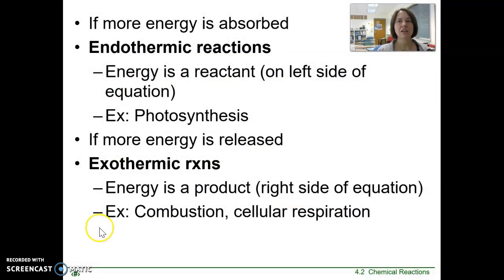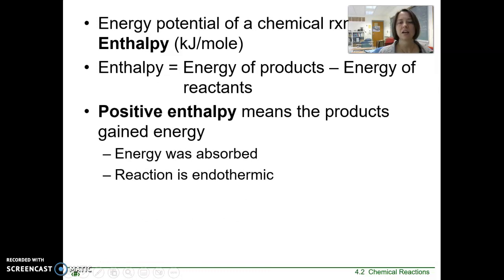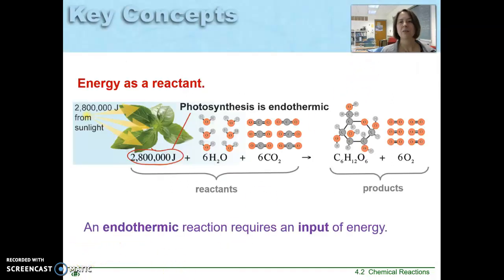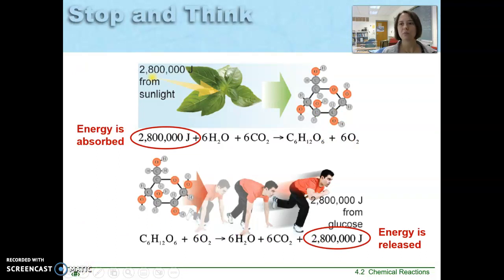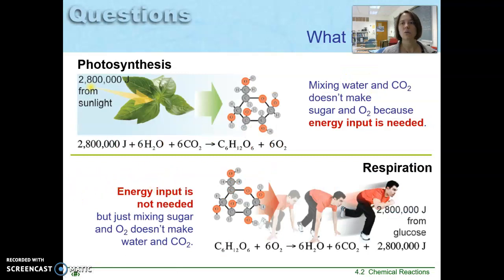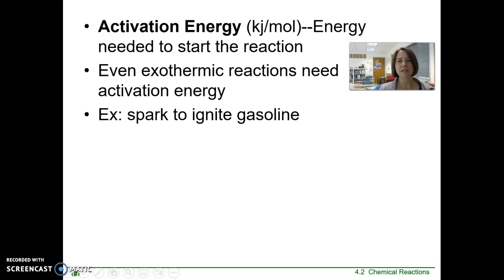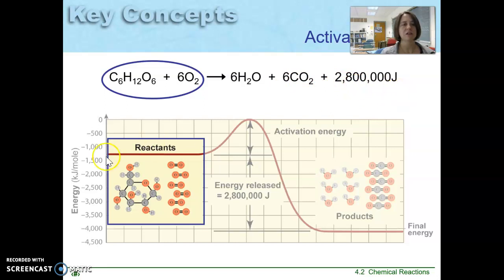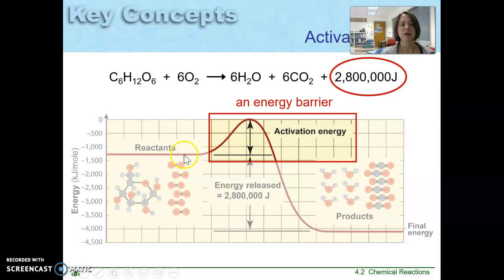Chemistry Ch4.2 Part 4